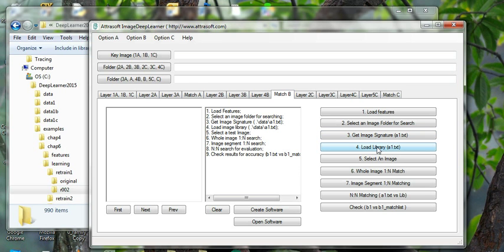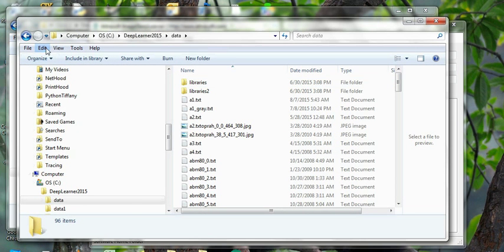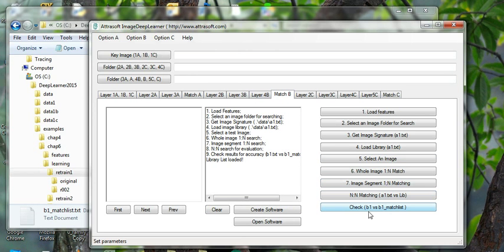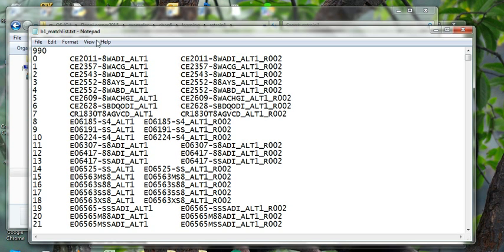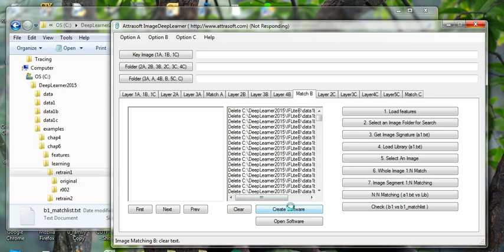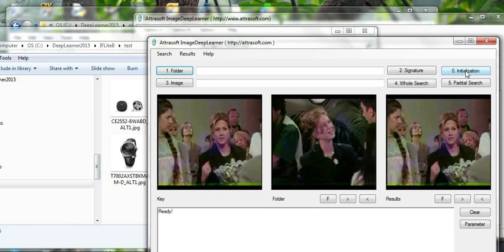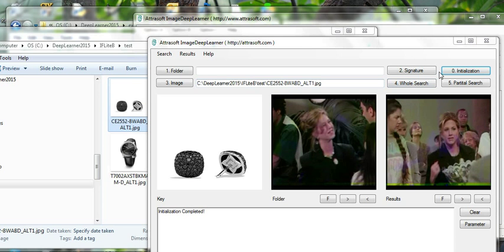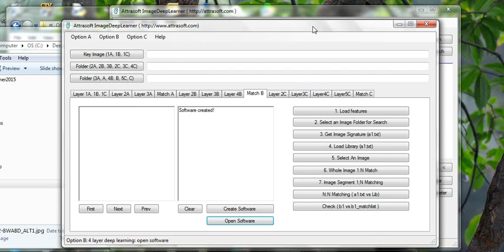Attrasoft Deep Learning Software 15: 4-layer Redistribution Software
Attrasoft ImageDeepLearner is an off-the-shelf deep learning developer software for image matching. In this video, I will explain how to generate Redistribution Software for the four-layer architecture